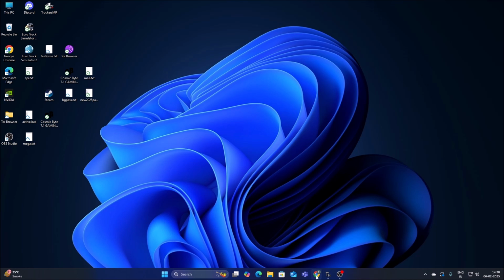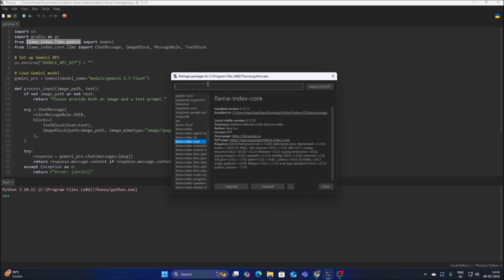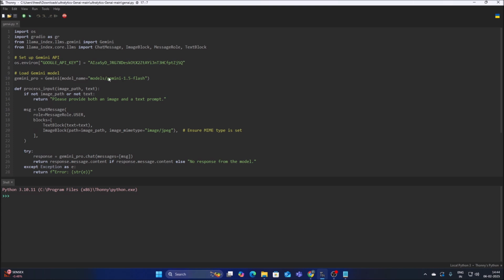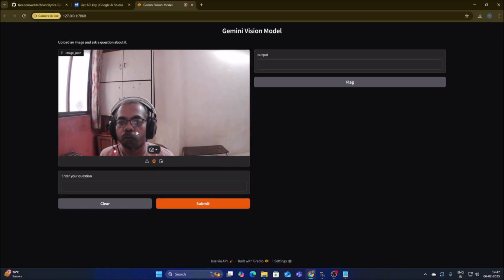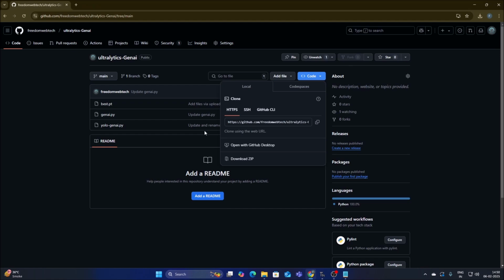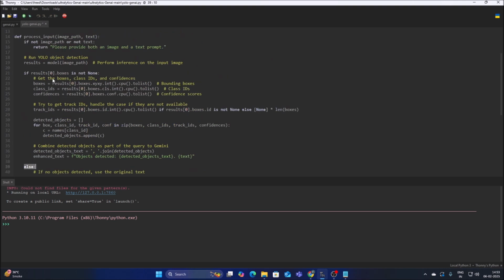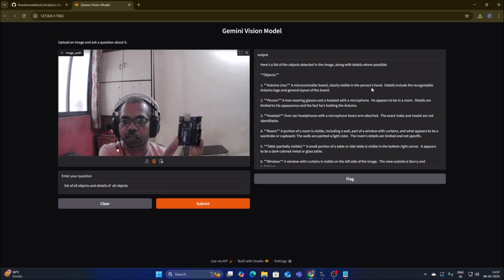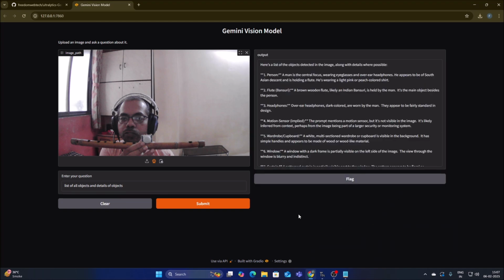Google Gen AI Vision Meets YOLO11: Superior Object Detection in a Gradio App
YOLO11 vs. YOLOv8